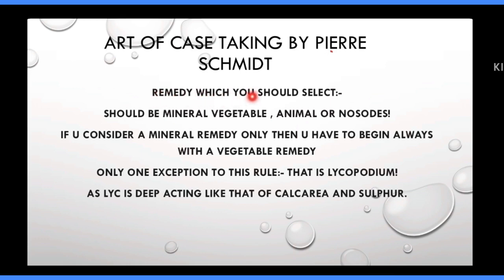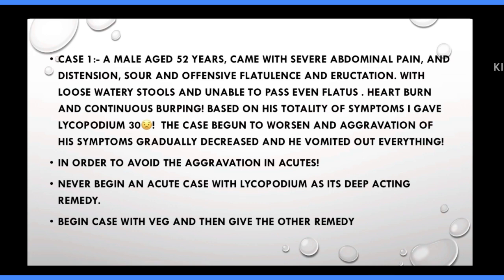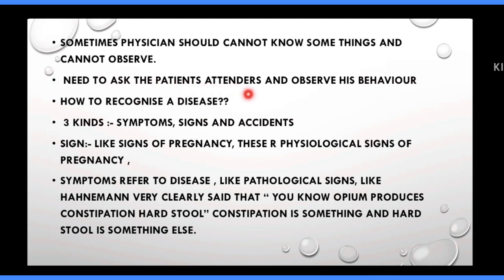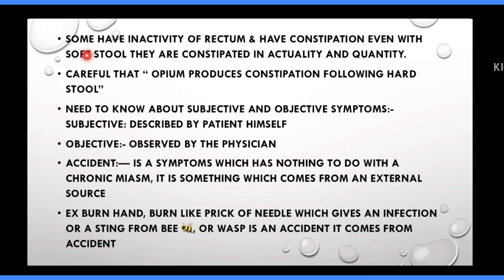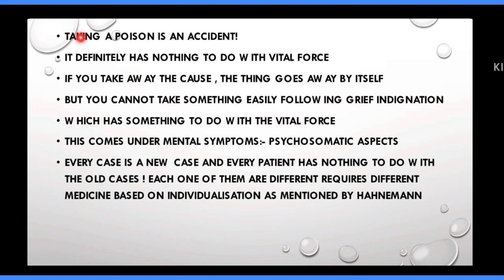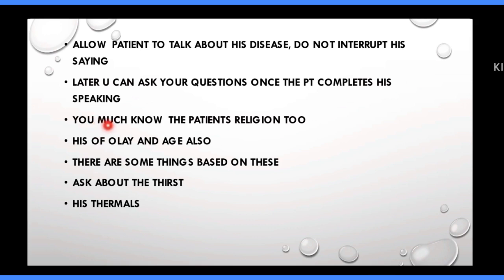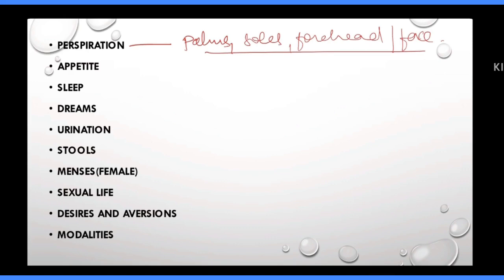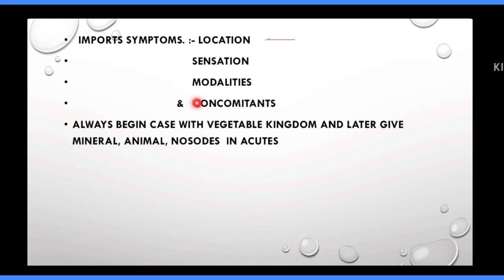Art of case taking by Pierre Schmidt | By. Dr. Pragathi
Myself Dr.Pragathi Bhms.

Today’s topic:-

How to take Case of acutes:-

Always begin prescription withVegetable Remedy.

Case taking should contain:- preliminary data like name, age,sex, occupational , religion, region!
Also including of thermals, menses( females ), desires , aversions, sleep , dreams, modalities etc.

homeopathic treatment,
case taking in homeopathy
case taking tips and hints
tips on case taking